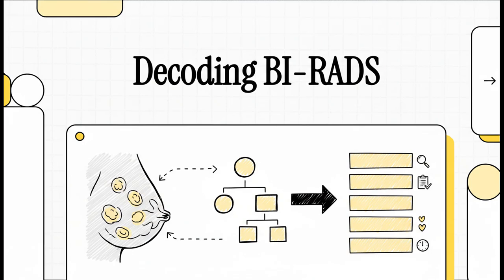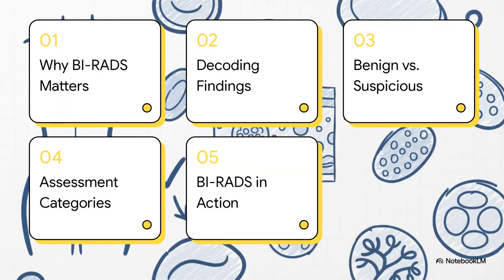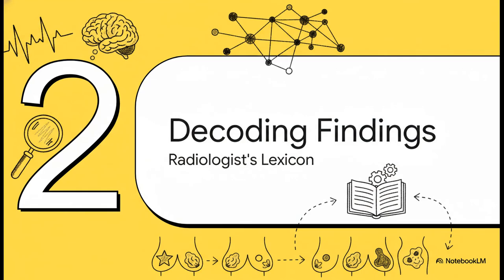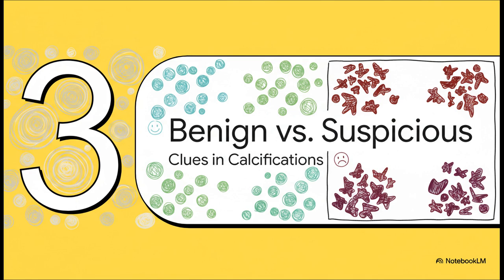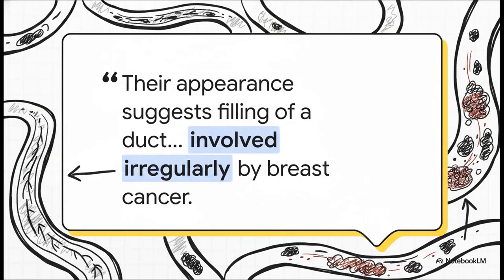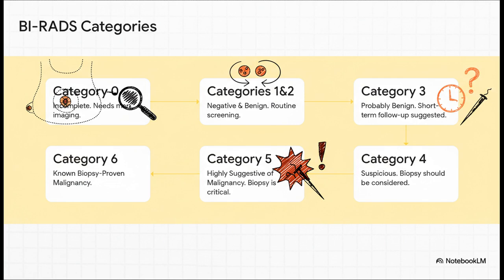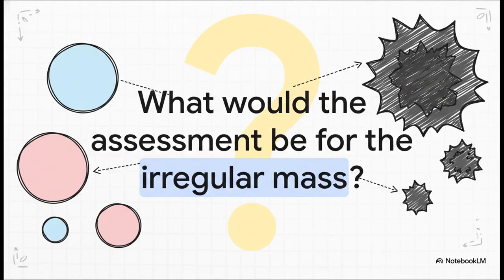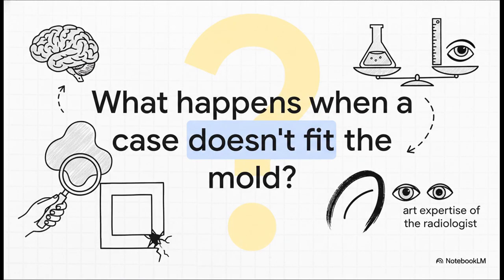BI-RADS 5th Edition Mammography: Descriptors & Categories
BI-RADS fifth edition mammography: a review of report structure, breast density, lesion descriptors, calcifications, and assessment categories.

Professional Summary

This educational presentation, BI-RADS Terminology for Mammography Reports: What Residents Need to Know, provides a comprehensive, practice-oriented overview of the BI-RADS® (Breast Imaging Reporting and Data System) fifth edition lexicon, with a strong emphasis on standardized reporting, diagnostic accuracy, and clinically actionable communication. Developed as an RSNA educational exhibit and published under the RadioGraphics Fundamentals series, the material is specifically designed to support radiology residents, breast imaging fellows, and practicing radiologists in mastering mammographic interpretation and reporting.

The presentation systematically aligns imaging descriptors, assessment categories, and management recommendations, reinforcing BI-RADS as both a common language and a clinical decision-support framework in breast imaging practice .

Educational Objectives and Scope
The presentation addresses four core learning objectives:
1. Accurate lesion description using standardized BI-RADS terminology
2. Appropriate assignment of BI-RADS assessment categories in mammography
3. Correct indications and limitations of BI-RADS category 3 (probably benign)
4. Development of a structured, reproducible approach to mammographic interpretation and reporting

Key Content Highlights
1. Purpose and Structure of BI-RADS
BI-RADS is presented as a system designed to:
Standardize mammography reporting
Reduce ambiguity in radiology reports
Facilitate reliable communication with referring clinicians
Enable outcomes monitoring and quality assurance

The presentation underscores that both the ACR and the Society of Breast Imaging recommend mandatory BI-RADS use in residency and fellowship training, reinforcing its role as a professional and educational standard .

2. Mammography Report Architecture
A clear, reproducible report structure is emphasized, consisting of:
1. Examination indication
2. Overall breast composition (using written density descriptors only)
3. Description of significant findings with prior comparison
4. BI-RADS assessment
5. Management recommendation

This structure reinforces clarity, medicolegal robustness, and clinical usability .

3. Breast Density and Its Reporting
The presentation reinforces the exclusive use of written breast density descriptors:
Almost entirely fatty
Scattered fibroglandular densities
Heterogeneously dense
Extremely dense

Use of letters or numeric shortcuts is explicitly discouraged to avoid miscommunication and inconsistency .

4. Lesion Characterization in Mammography
Detailed guidance is provided for describing the four major mammographic findings:
Masses (shape, margin, density, associated features, and precise location)
Calcifications (morphology and distribution with associated malignancy PPVs)
Architectural distortion
Asymmetries (asymmetry, focal asymmetry, developing asymmetry, global asymmetry)

High-yield mnemonics (e.g., ROI for shape, COMIS for margins) are incorporated to support resident learning and recall .

5. Calcifications: Morphology, Distribution, and Risk Stratification
A major strength of the presentation is its structured differentiation between:
Typically benign calcifications (e.g., skin, vascular, popcorn-like, milk-of-calcium)
Suspicious calcifications (amorphous, coarse heterogeneous, fine pleomorphic, fine linear/branching)

Distribution patterns (diffuse, regional, grouped, linear, segmental) are explicitly linked to positive predictive values for malignancy, reinforcing evidence-based risk assessment .

6. BI-RADS Assessment Categories and Management
All BI-RADS categories (0–6) are reviewed with:
Explicit malignancy likelihood ranges
Clear management recommendations

Emphasis on the fifth-edition separation of “assessment” from “management”, allowing clinical flexibility in complex scenarios
Special attention is given to common pitfalls, including inappropriate use of BI-RADS 0 and misuse of BI-RADS 3 as a diagnostic “uncertainty” category .

Conclusion
This work represents a high-yield, authoritative guide to BI-RADS mammography reporting, reinforcing standardized language, diagnostic rigor, and patient-centered care. Its structured, example-driven approach makes it particularly valuable for radiology education, board preparation, and daily clinical reference.

Pesce, K., Orruma, M. B., Hadad, C., Bermúdez Cano, Y., Secco, R., & Cernadas, A. (2019). BI-RADS terminology for mammography reports: What residents need to know. RadioGraphics Fundamentals, Radiological Society of North America.